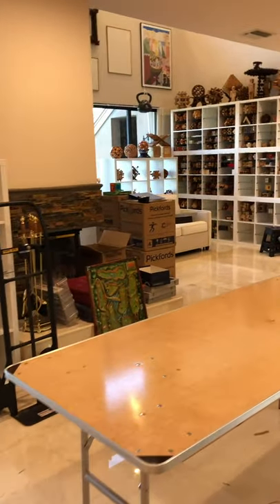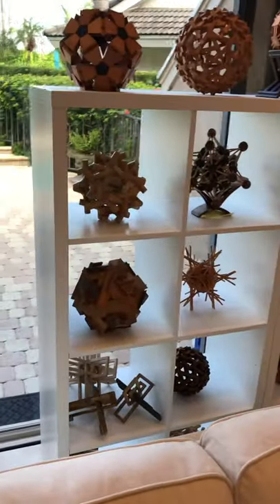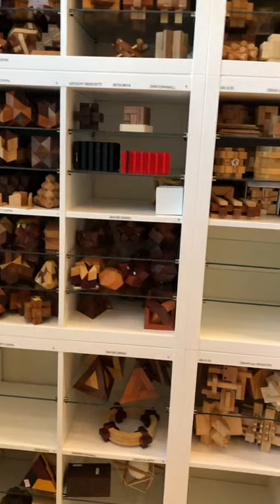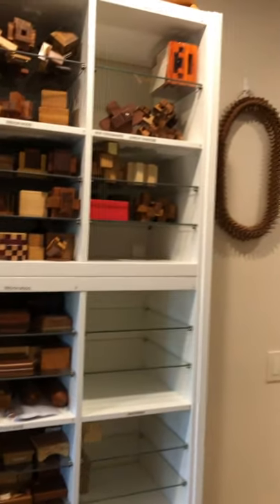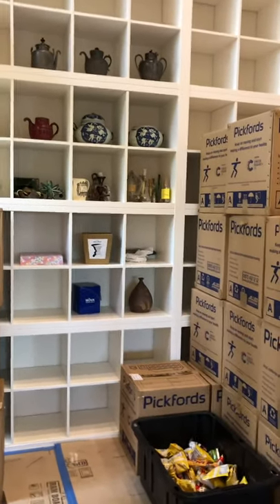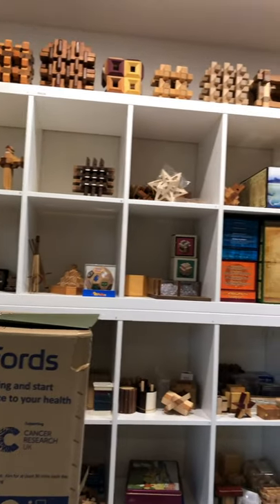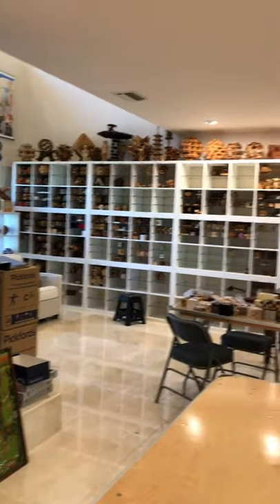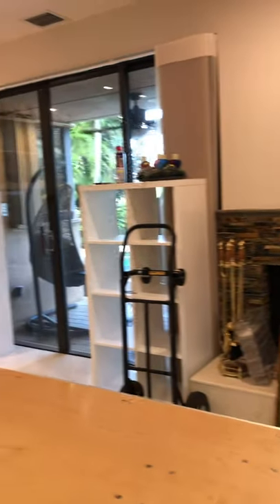The great room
This room holds all of the wooden burr puzzles in the HDM collection.